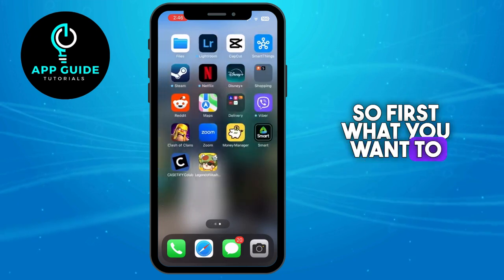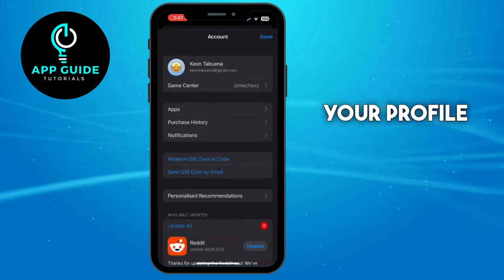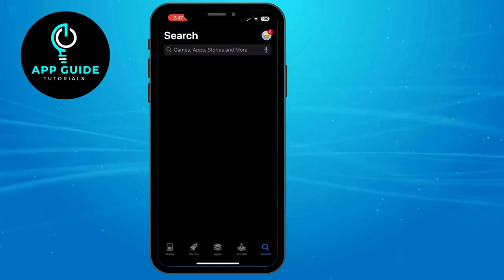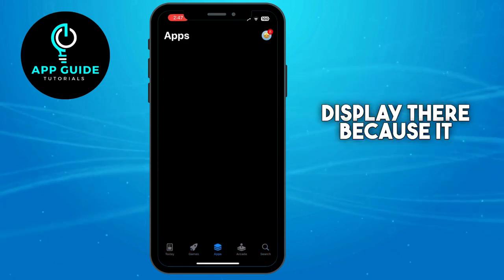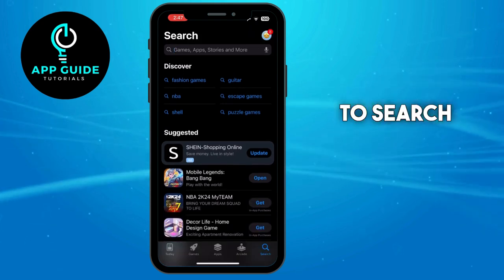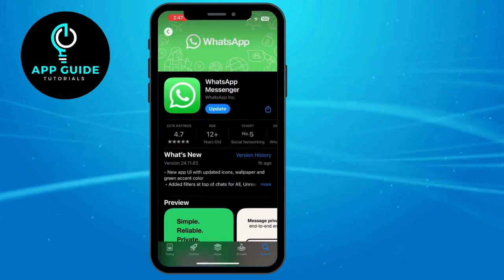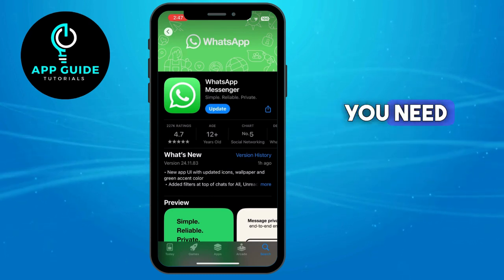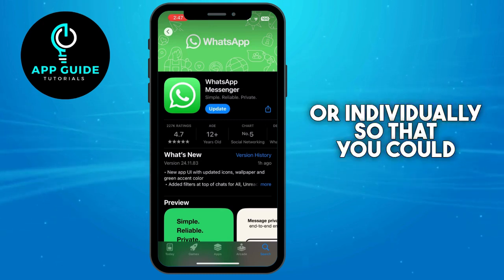How to Update Whatsapp on iPhone | iPhone Tutorial (2027)